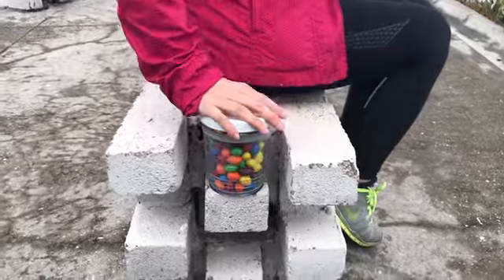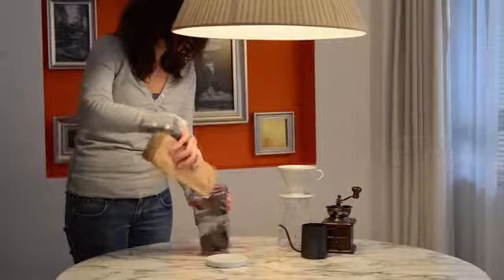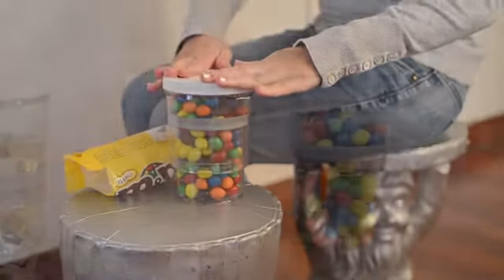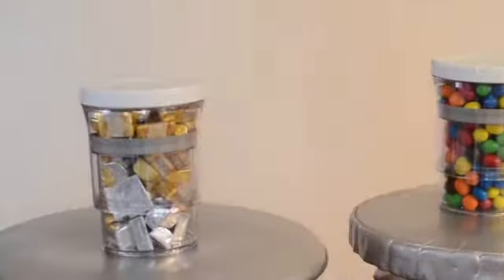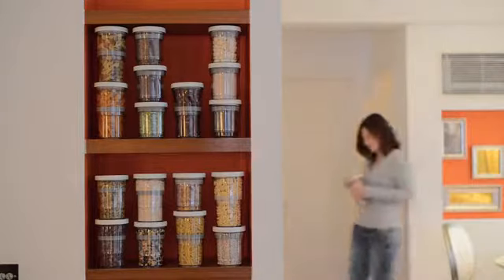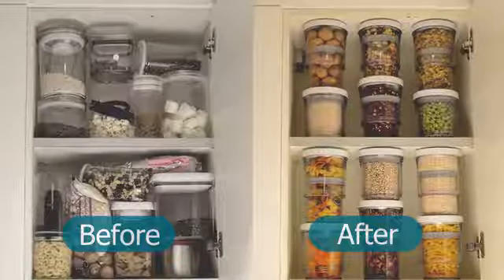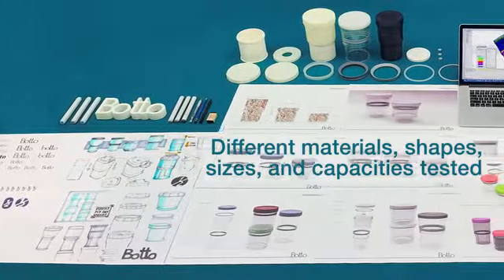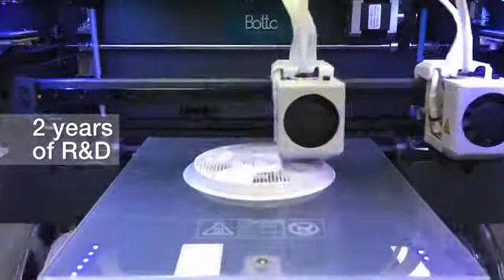Adjustable All-Purpose Smart Storage Systems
The Most Satisfying Storage Container Ever

About: Adjustable volume with a one-way valve. Your storage capacity 100% utilized. Design in USA.

The ½ Smart Storage System is functional and easy to use. Just open the lid, fill the container with food, close the lid, and press it down. What you get is a larger storage capacity but with less air inside.
You can adjust the height by pulling up or pushing down the container to get different storage volumes. For instance, if you want to store 24 oz. of cereal, just extend the container to the fullest, pour the cereal inside, then close the lid, and press down the container. Excess air is forced out and the lid will stop at the top surface of the content. The space inside the container is better utilized.

Back this project For more cool gifts, unique things, and fun facts - check out